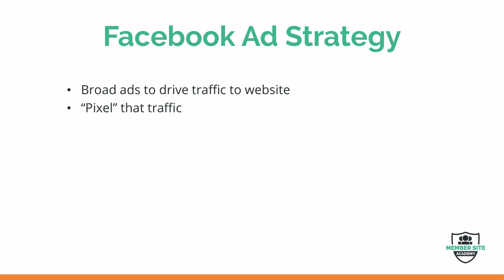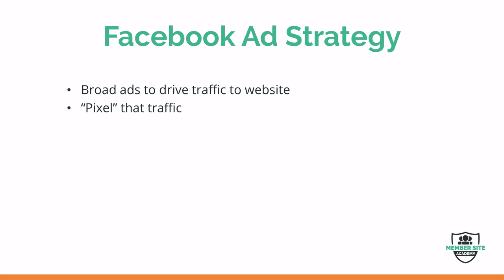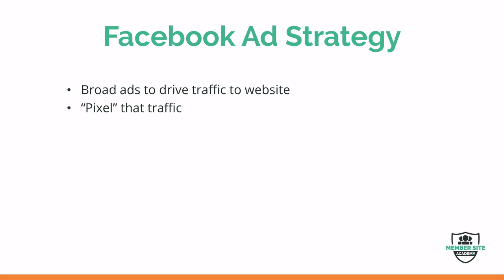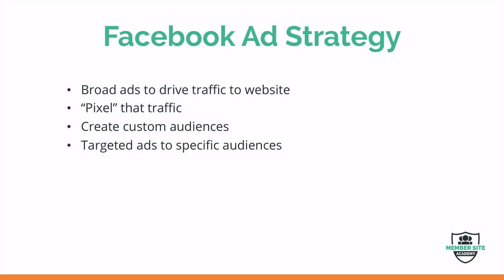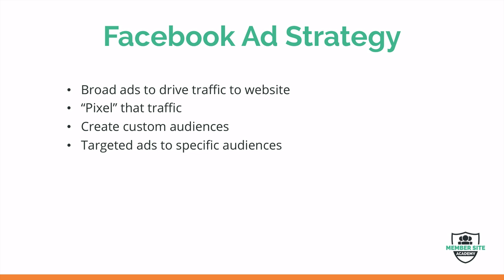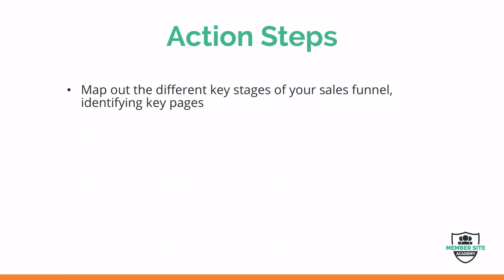MSA FB Ads 02 Strategy